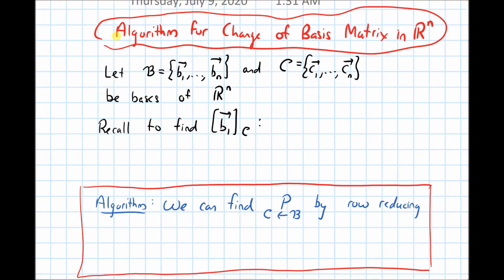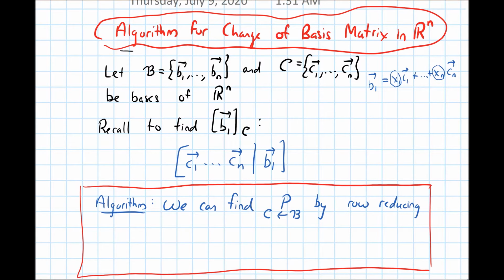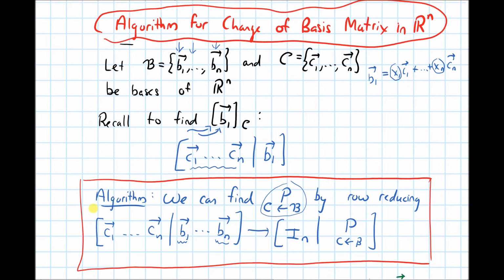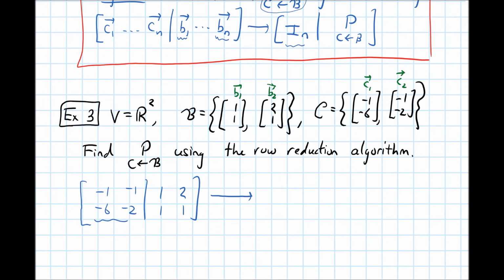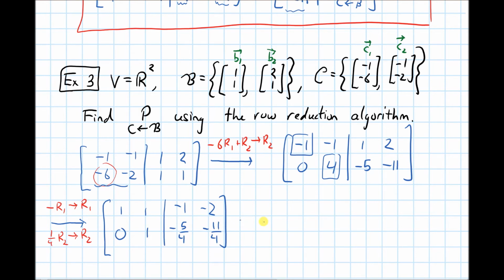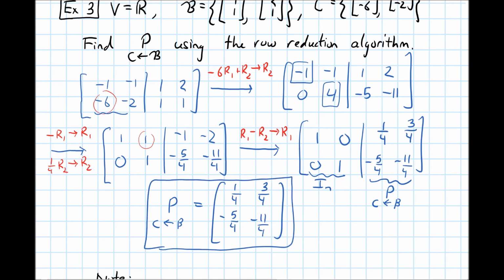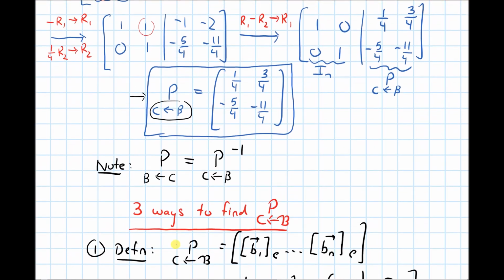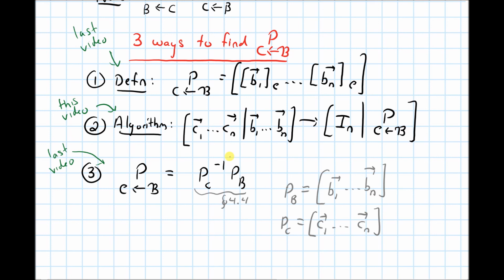4.6 Change of Basis || Algorithm for Change of Basis Matrix